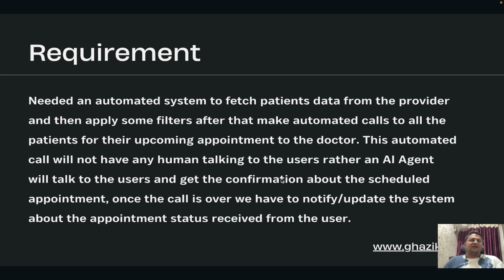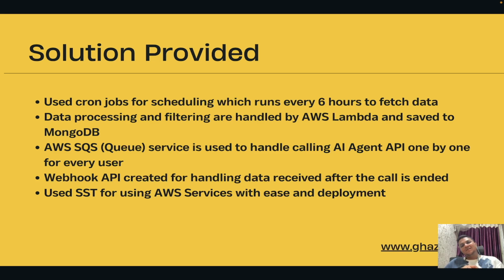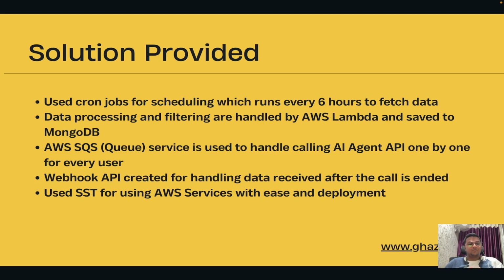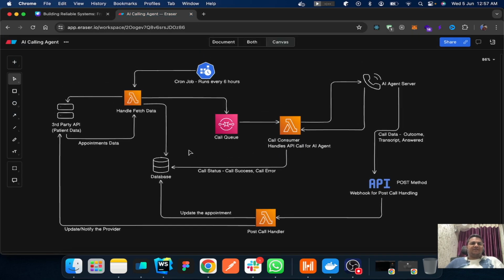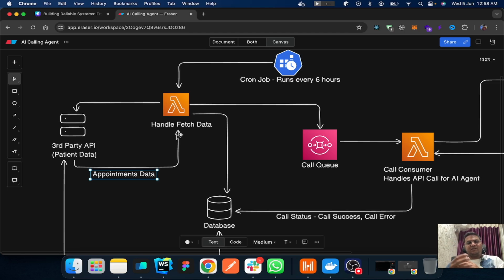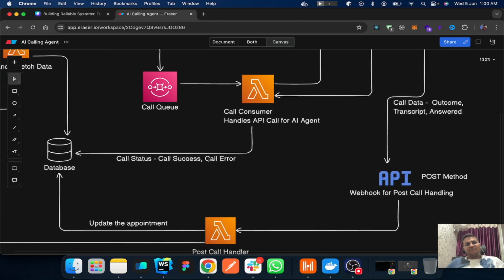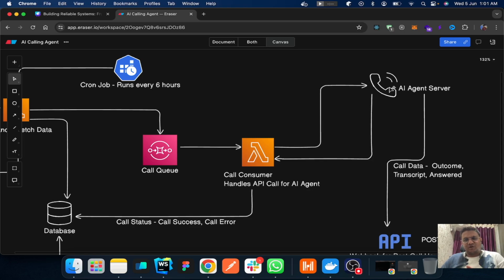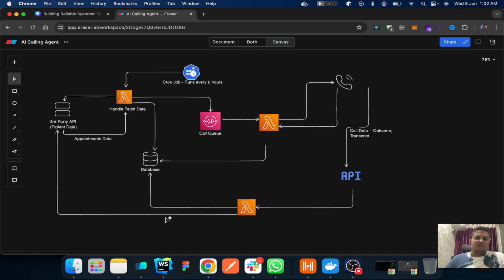How I Built an AI Calling System That Scales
In this video, I break down the system design of a scalable AI calling system built with Node.js, AWS, third-party APIs, and an AI Calling Agent.

The system is designed to automate patient appointment confirmations by fetching appointment data, processing it asynchronously, and triggering AI-powered phone calls that can interact with patients like a real person.

You'll learn how the complete workflow fits together, including:

• Node.js backend architecture
• Scheduled jobs and cron-based processing
• External API integration
• Database processing and storage
• AWS Lambda
• Amazon SQS for asynchronous processing
• AI Calling Agent integration
• Webhooks and call status updates
• Handling high-volume appointment data
• Designing reliable and scalable workflows
• Separating API requests from long-running background tasks

I'll explain the architecture using system design diagrams and walk through how data moves from the appointment source to the AI calling agent.

The focus of this video is the architecture and engineering decisions rather than the implementation code. Due to the nature of the project, I can't show the actual code or production workflow, but I'll explain the system design and the reasoning behind the major components.

This architecture demonstrates an important production pattern: using queues and asynchronous processing to prevent external API calls and long-running operations from blocking your main application.

If you're learning system design, Node.js architecture, AWS Lambda, Amazon SQS, API integrations, or AI calling systems, this video should give you a practical example of how these components can work together.

CHAPTERS

00:00:00 Intro
00:01:04 Requirement - Use Case
00:02:43 High-Level Solution Overview
00:06:32 Architecture Diagram

If you have suggestions for improving this architecture, share them in the comments. I'd especially like to hear how you would handle scaling, retries, failures, and high-volume AI calling workflows.